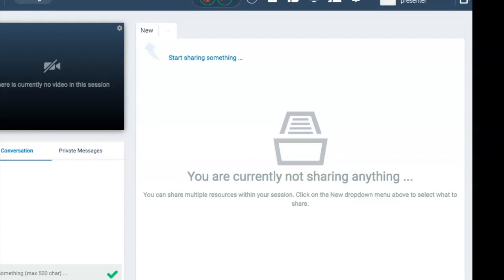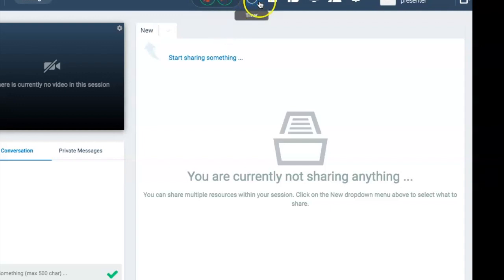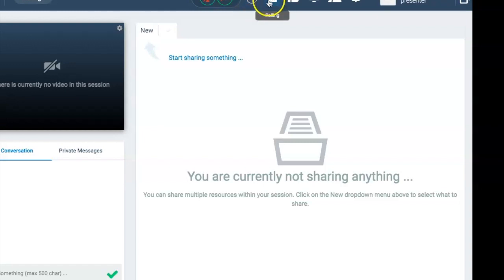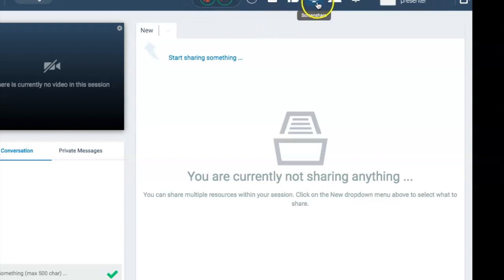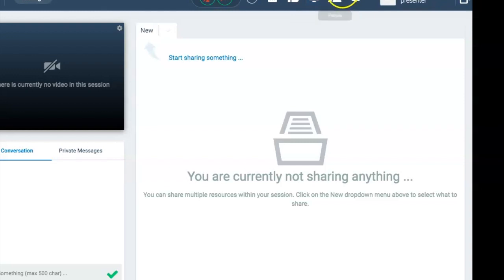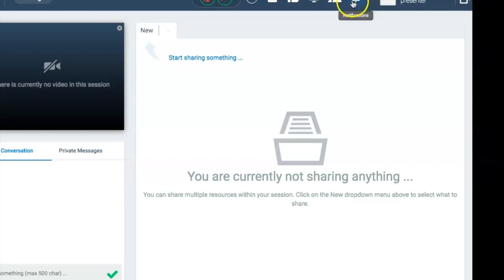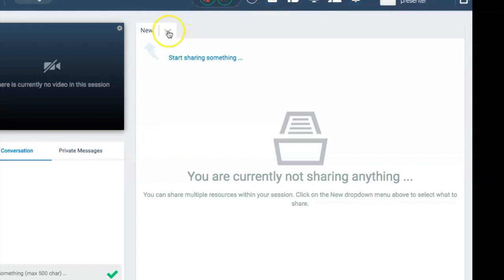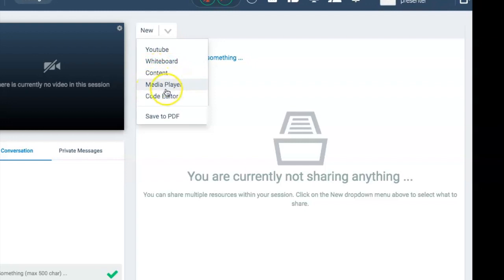Highlighting features of WizIQ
This video highlight the important features of WizIQ